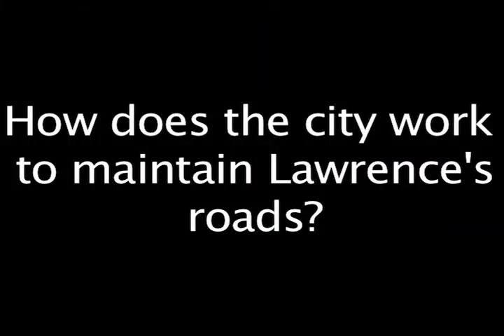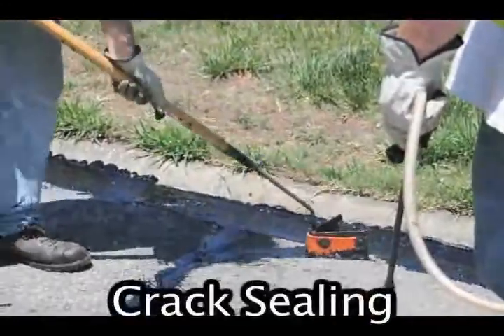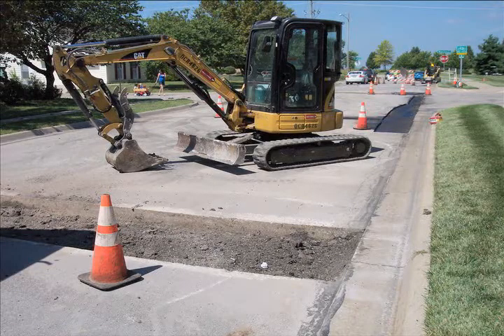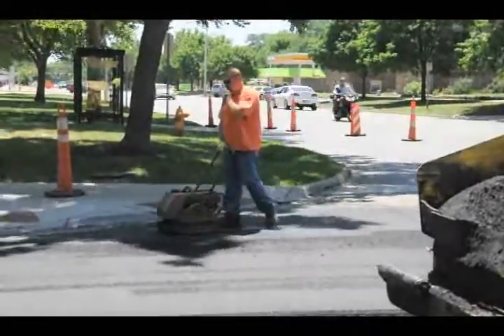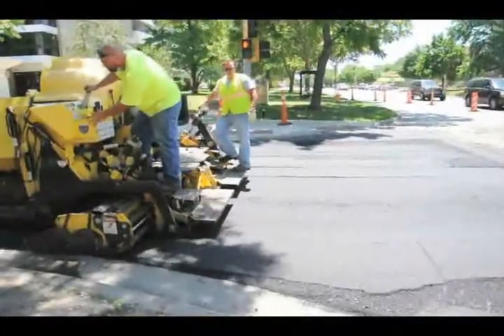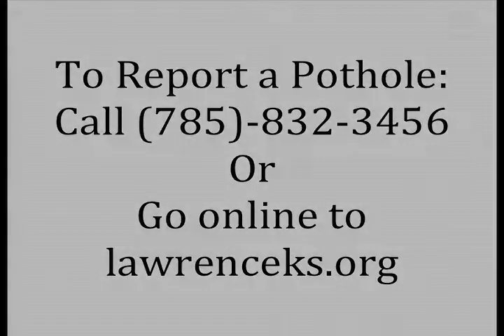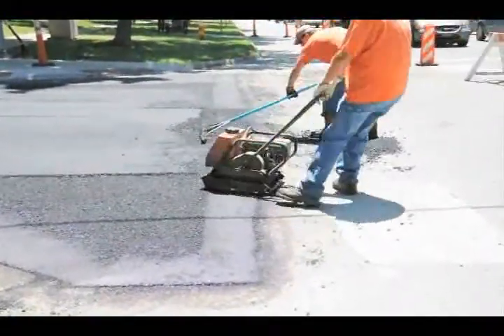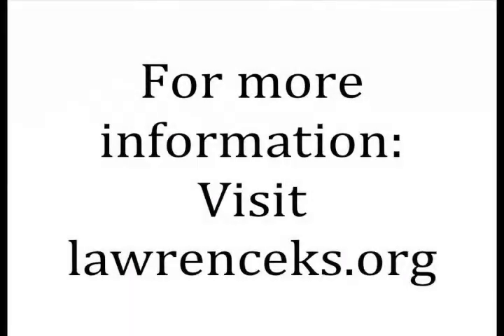Street Maintenance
Street maintenance functions  in Lawrence, Kansas represent a variety of programming areas -- pavement management system, contracted maintenance, and internally completed projects.